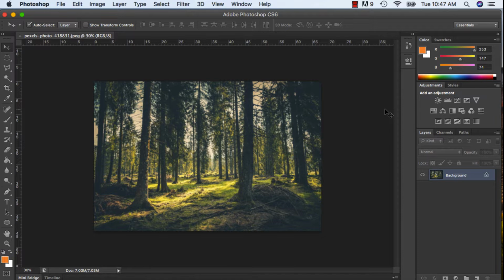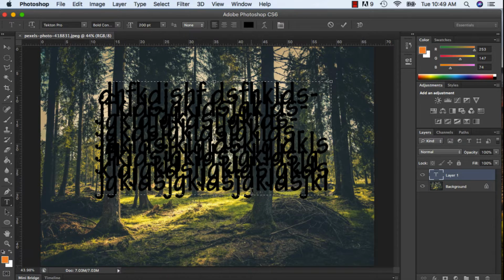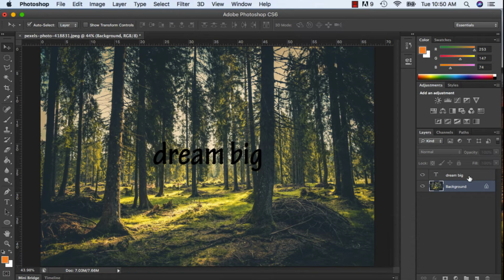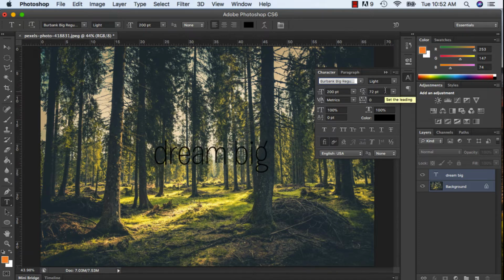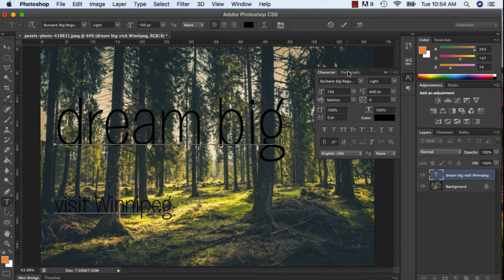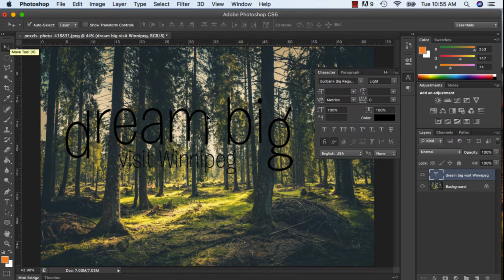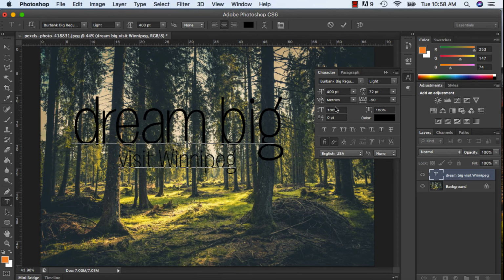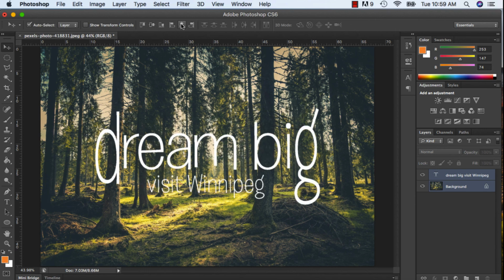Edit and Create Text in Adobe Photoshop - Part 1 Tutorial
Edit and Create Text in Photoshop - Part 2